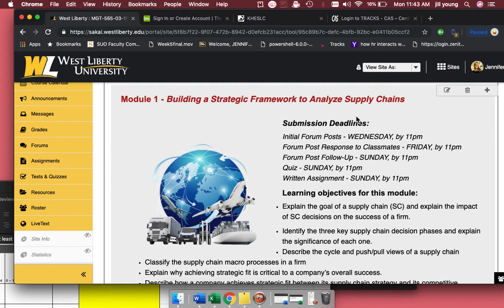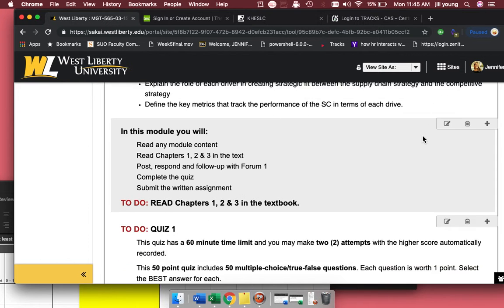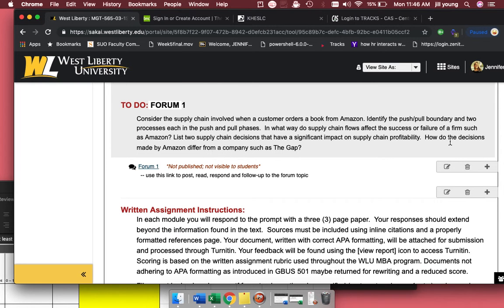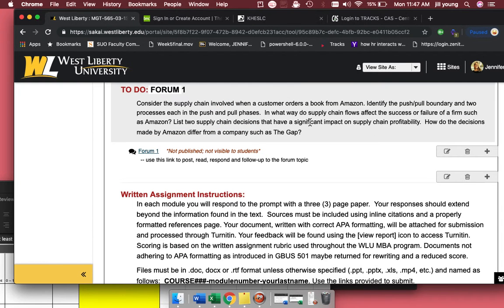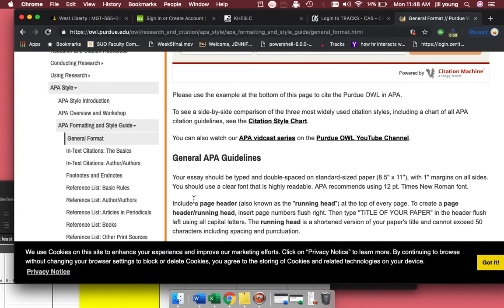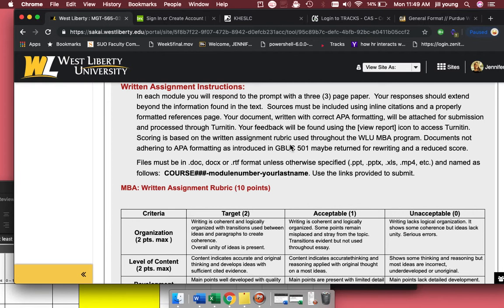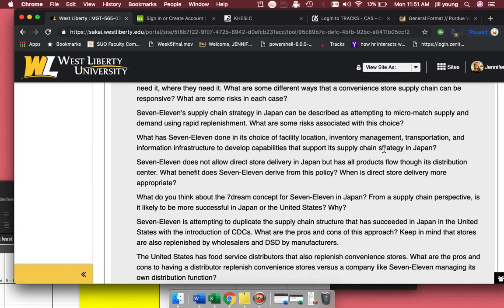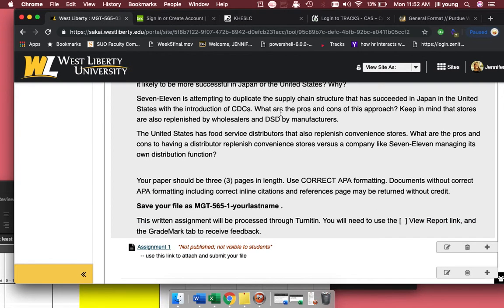WestLiberty_SupplyChain_Week1